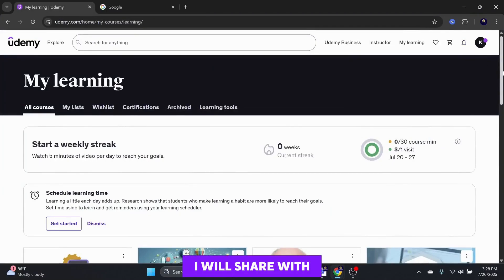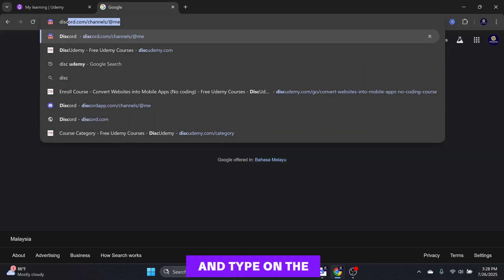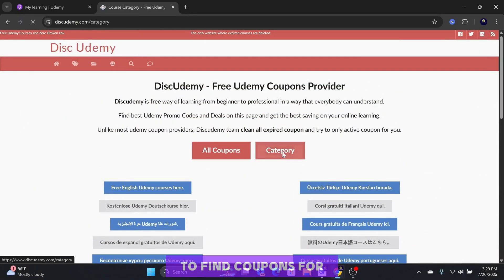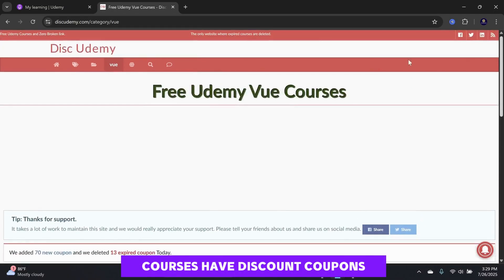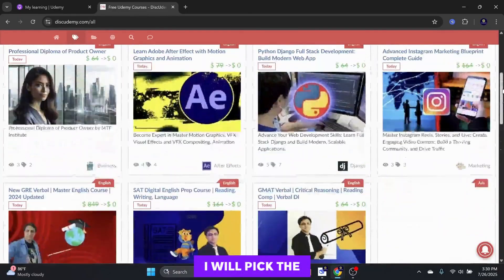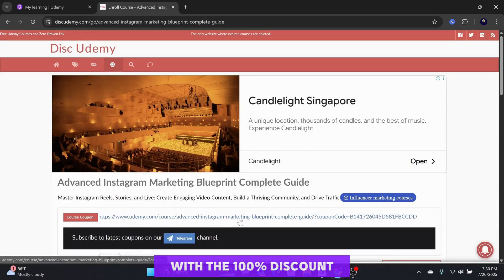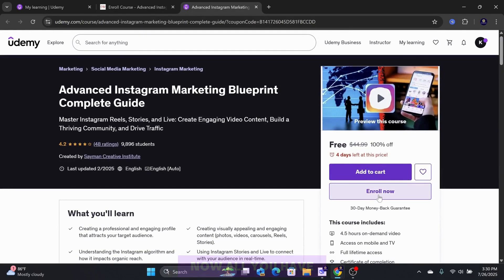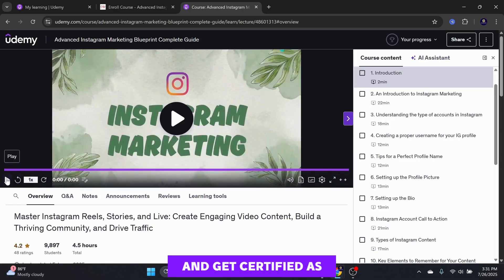How to Apply FREE Udemy Coupon Code for 100% Maximum Discount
In this video, I will share with you a website that can apply udemy coupon codes for 100% discounts.

Make sure you are already signed in your U DEMY account.

Next, go to google and type on the url disc udemy dot com. This website provides coupons for many udemy courses and will usually have many 100% off discounts for paid courses.

You can scroll down and see the most popular coupons used for udemy courses. You can click on the category tab to find coupons for different subjects as you are able to filter it by category.

The coupons do expire and will not work forever and also not all courses have discount coupons.

The easiest way to find the best coupons is by clicking on the all coupons button on the homepage. Here, you will see a list of available courses with 100% discounts. For this example, I will pick the Instagram marketing course. You can scroll down to see the overview summary of the course.

At the end of the page, you can select the “take course” button and it will take you to a hyperlink with the 100% discount coupon code applied.

Click on this hyperlink and it will take you back to udemy. As you can see, the discount is applied and the course is free. Now all you have to do is select enroll and you now have a free paid course.

You can take the course right away and get certified as well. That’s it!

Steps to redeem Udemy coupon code at checkout

Where to enter Udemy discount code 2025

How to use Udemy promo code on mobile app

Udemy coupon code not working fix

Best way to apply Udemy discount before payment

Udemy coupon redemption guide for beginners

Can you stack multiple Udemy coupon codes

How to get Udemy coupon codes for free courses

Udemy promo code apply before checkout

Free paid udemy courses via coupons